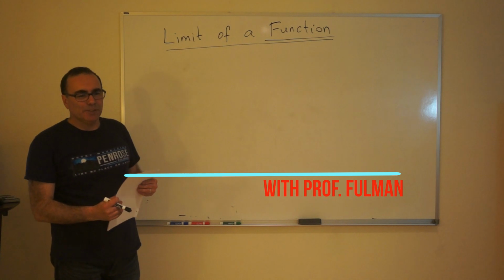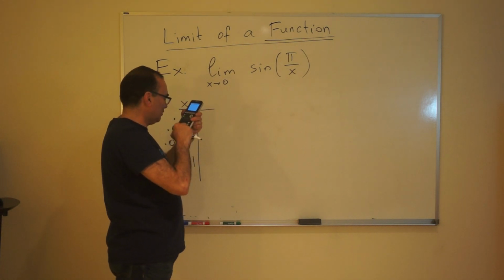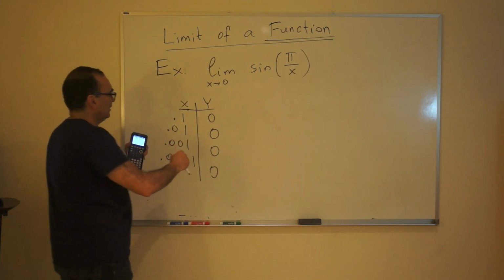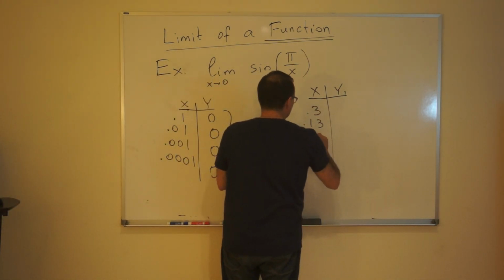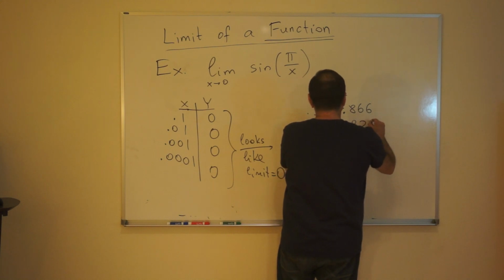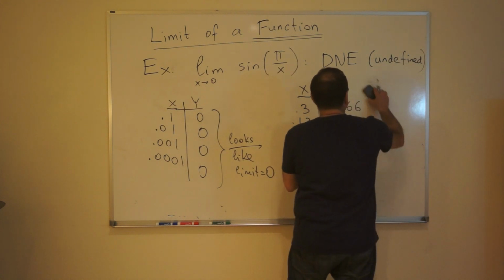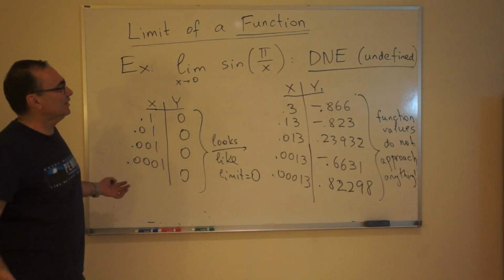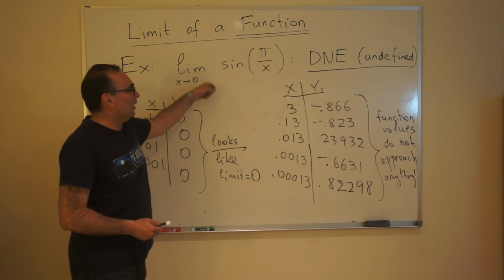Numerical Method - REAL CALCULUS TEST example 4